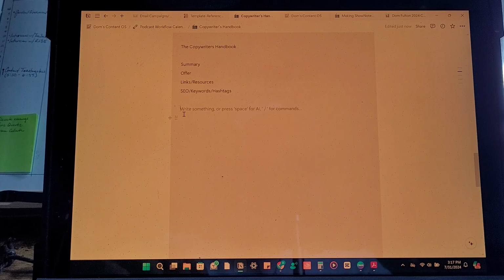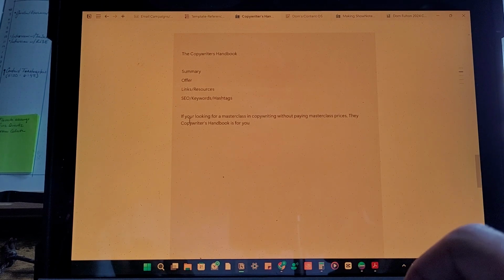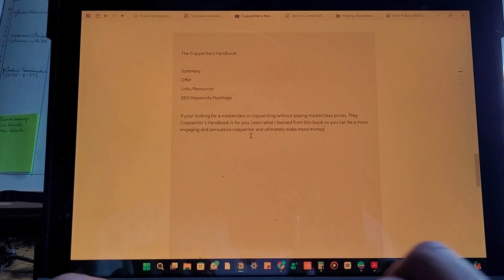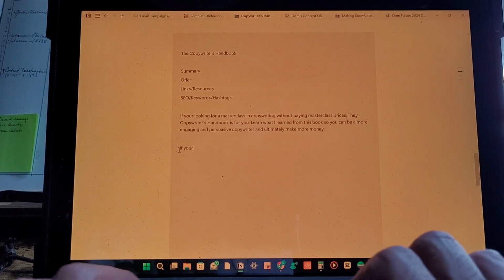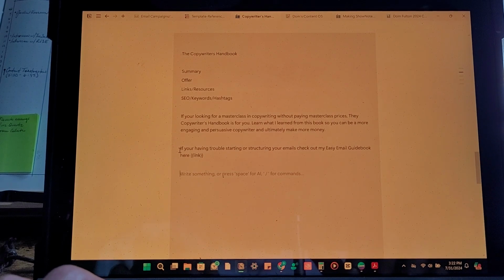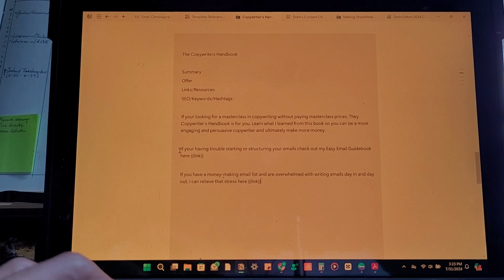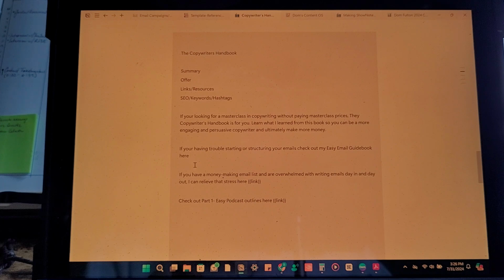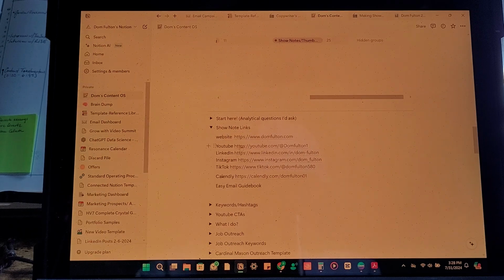Creating Engaging Show Notes | How I Make Podcast from My Bedroom 2/4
I break down how I set up Show notes for my Podcast/ Youtube Videos and the 4 things I include in show notes to make them the best quality I can. Part 2/4

If you have a money-making email list and overwhelmed with writing emails day after day, I'm a professionally trained copywriter and can help. Find out more here domfulton.com

Topics Mentioned in this video:

email copywriting, content marketing, bedroom podcast, show notes, podcast creation tips, youtube descriptions, Lewis Howes, Leila Hormozi, Alex Hormozi, Leila Hormozi, Tyson 4D, Think Media, Riverside, above the fold, advertising, SEO, keywords